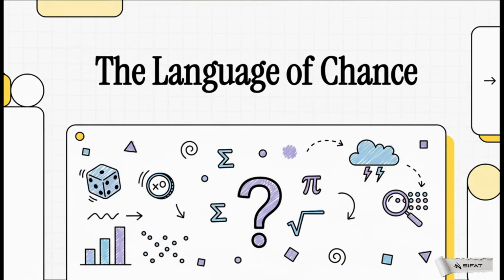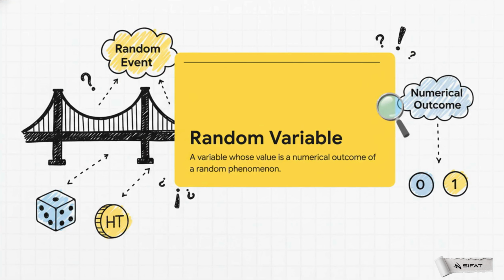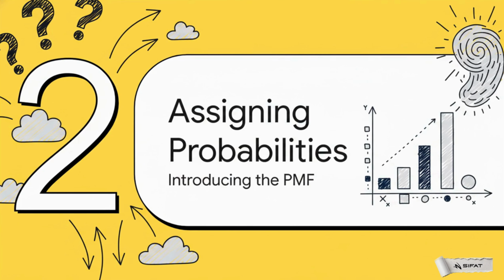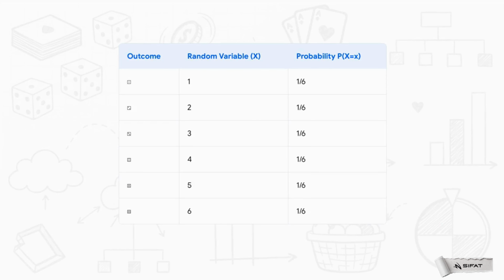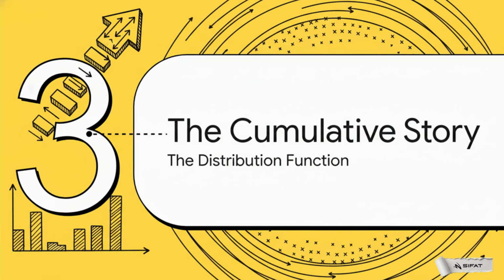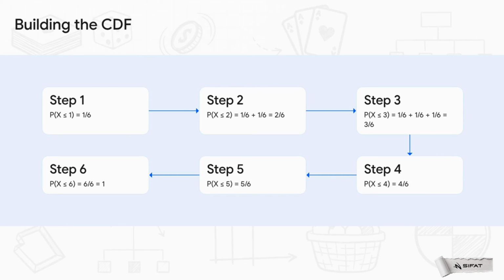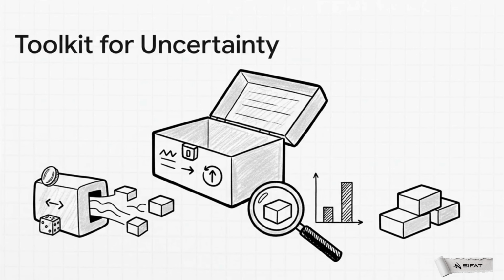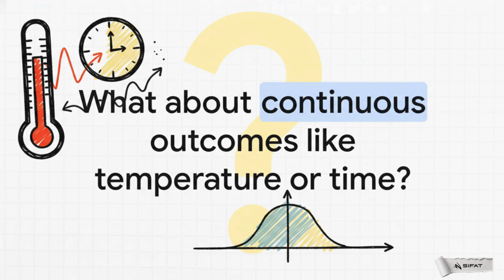Random Variable, Probability Density Function, Cumulative Distribution Function || REASONIQ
This video lecture of  Binomial Distribution | Mean & Variance | Moment Generating Function | Problems  & Concepts  by Sifat will help Engineering and Basic Science students to understand following topic of Mathematics:
1. Topics Going to covered in Statistics & Probability Course
2. What is Binomial Distribution & discrete probability Distribution  ?
3. How to find Mean and Variance of Binomial Distribution ?
4.How to find Moment Generating Function of Binomial Distribution.
5.How to find Characteristic Function and Probability  Generating Function of Binomial Distribution.
This Concept is very important in Engineering & Basic Science Students.